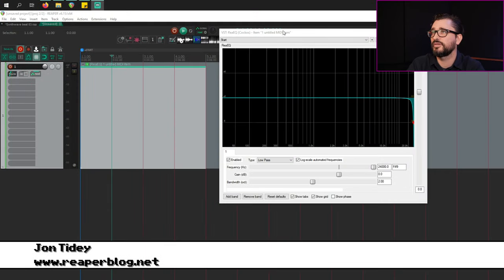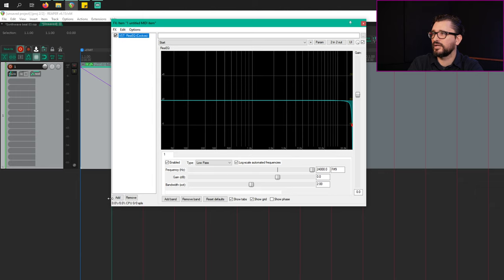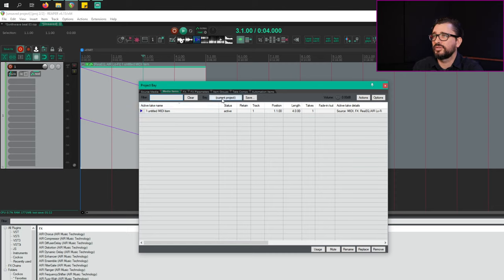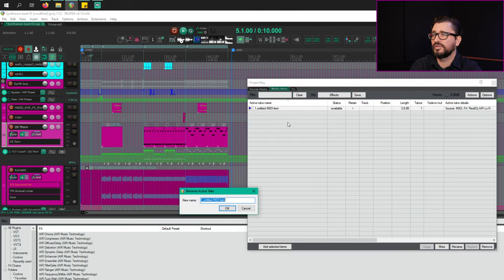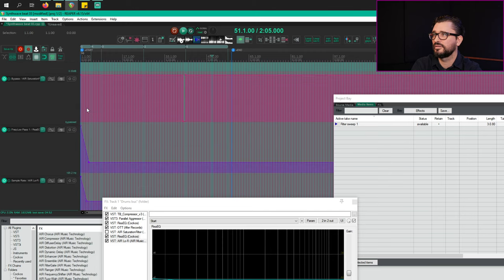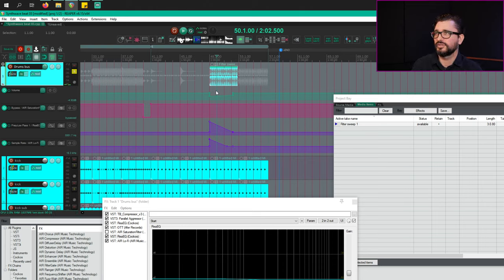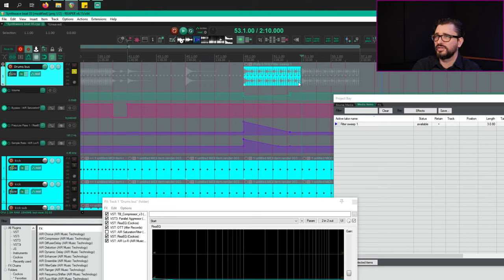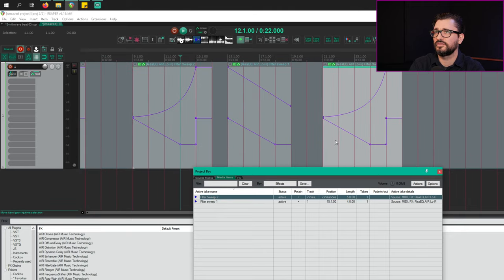Saving Items with FX and Automation in REAPER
Jon shares a tip with the REAPER Project Bay where you can save empty items with FX chains and automation envelopes to reuse in other projects. You can build up a library of your own transition effects as complex as you like.

Reusing the effect in other projects is as easy as Drag and Drop.
If the project is a different tempo than the saved item you can alt-drag the edge to resize before moving the take fx to the track.